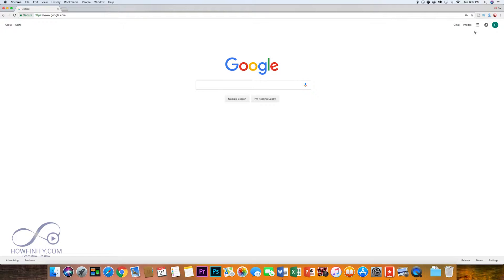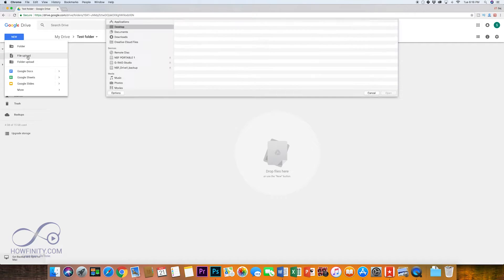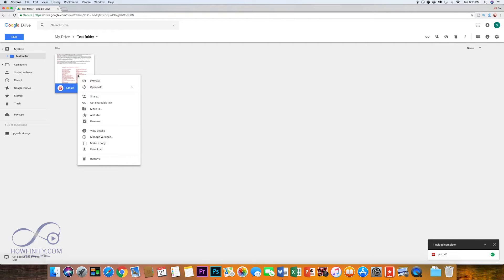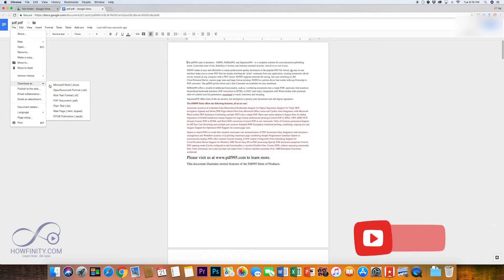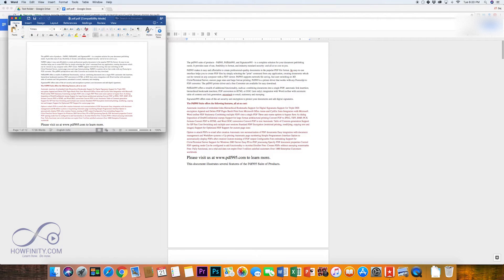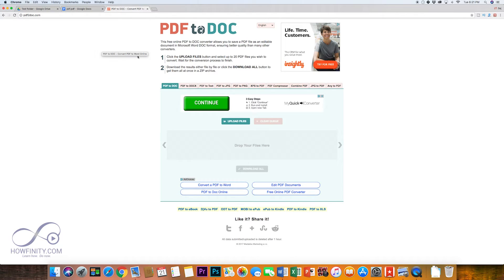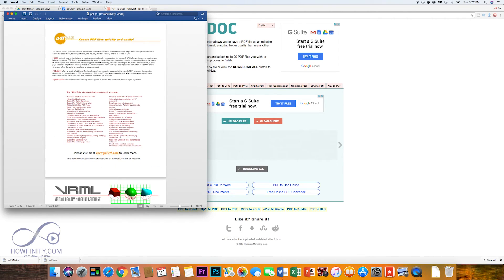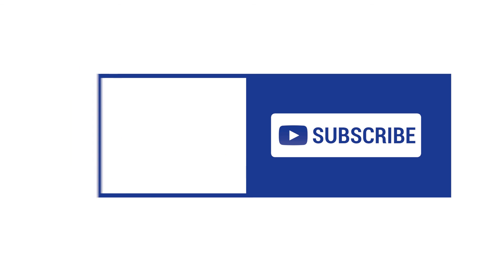How to Convert PDF to WORD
Want to convert PDF to Word Doc? There is a free workaround for it.  Open your PDF with Google doc and you can save the Google doc as a Word doc.

In this video, I wanted to show you a simple way where you could take a PDF file and convert it into a word document. So to do that, you need a Google account. So if you already have one, you could just follow along if not sign up for one, but if you already have a Gmail or a YouTube account, you already have one.

So go to google.com and up here, click on these squares and you want to go to your Google drive. This is where we're going to access our. So I'm just going to go to a test folder here that I have set up, but on your main drive, you could do the same thing. All you gotta do is press new to add a file. So I'm going to choose file upload, and I already have my PDF file.

Import here on my desktop. I'm going to press open right there and it's adding it to my Google drive. So here on your Google drive, go ahead and select it and right. Click or control, click on a Mac and open with Google. Well, doc,

at the time of the recording, Microsoft word, actually doesn't open PDFs like Google doc does. So once you have it on Google doc, you could just simply go to file. Download as a Microsoft. So in my download folder, it's downloaded it as a word doc. So if I. Click that you'll open this document into word doc.